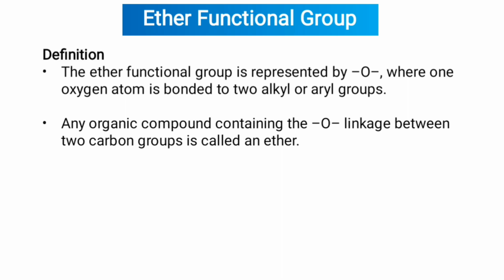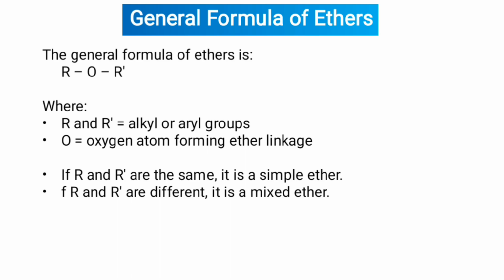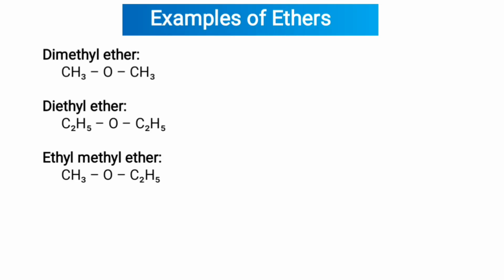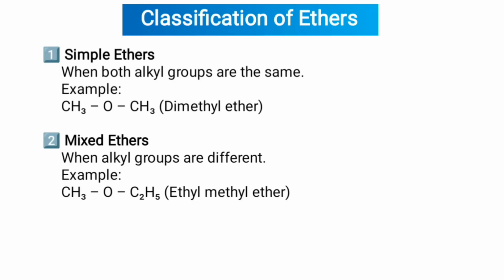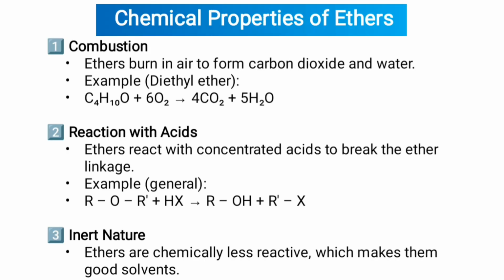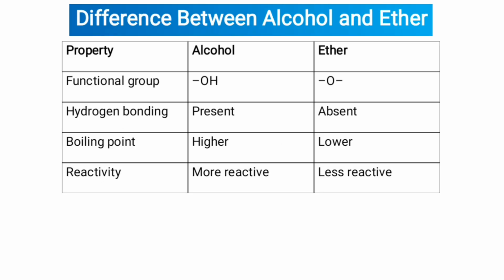Ether Functional Group (-O-) in Organic Chemistry@ChemistryClass-9-10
Learn about the Ether Functional Group (-O-) in Organic Chemistry! 🌟 In this lecture, we'll cover definition, examples, classification, properties, and uses of ethers. Perfect for students preparing for exams and seeking a deeper understanding of organic chemistry.